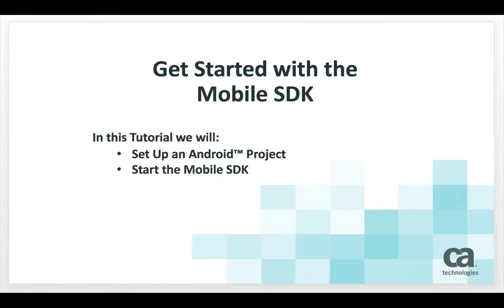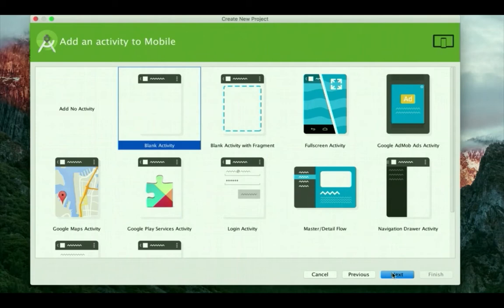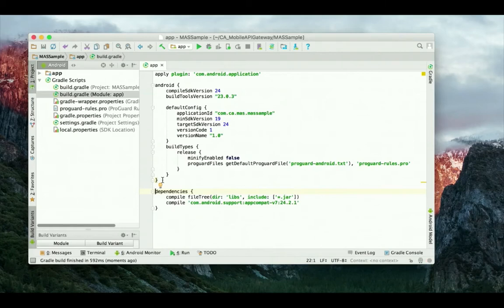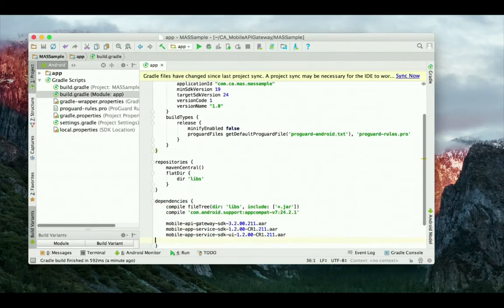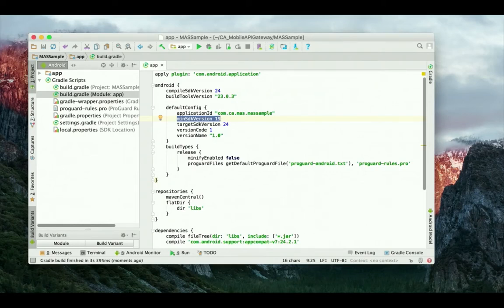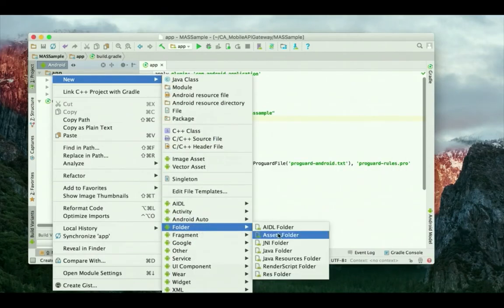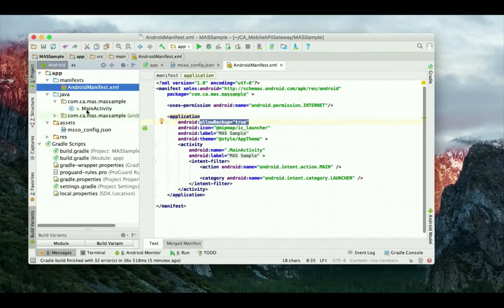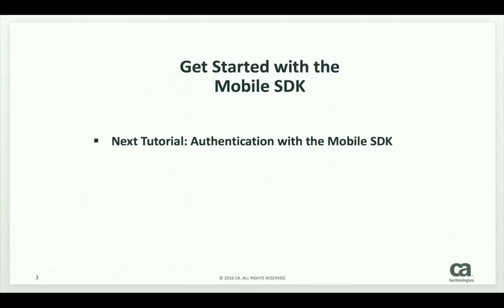CA Mobile SDK for Android: Set Up Project and Start the SDK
This video shows how to set up the project and start the Mobile SDK on the Android platform.

The Mobile SDK gives developers simple and secure access to the services of CA Mobile API Gateway (MAG) and CA Mobile App Services (MAS). For more information about our mobile products